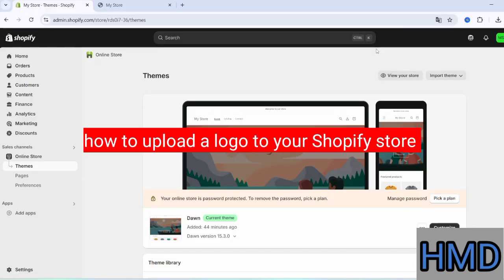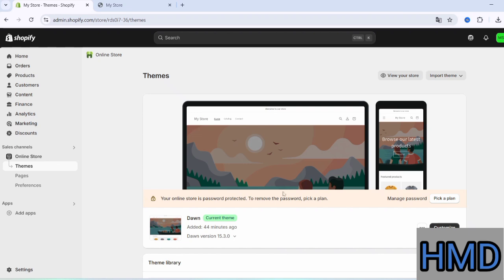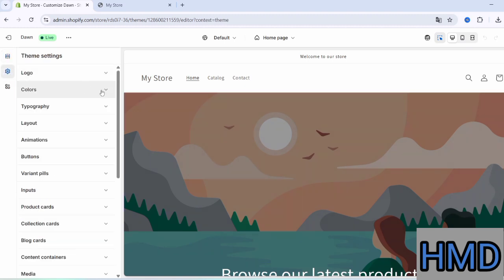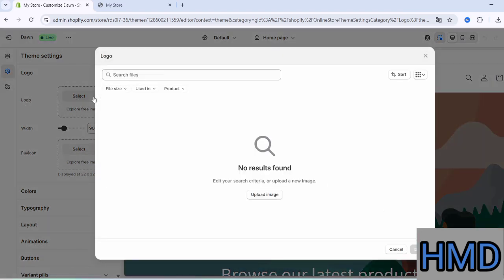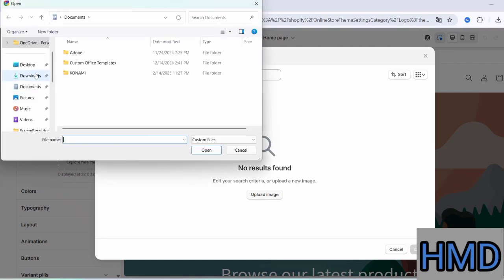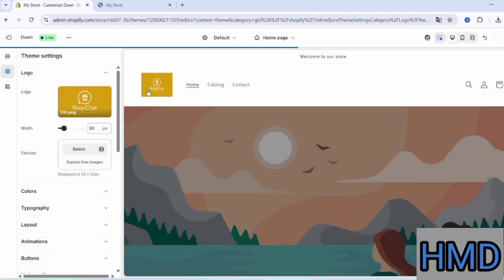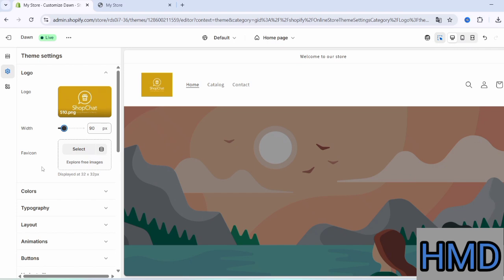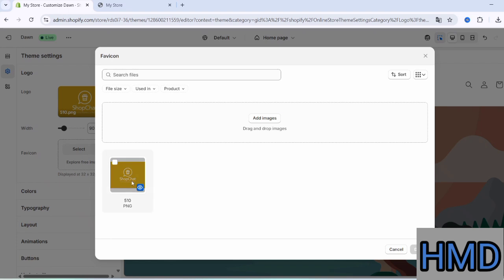New! How to upload a logo to your Shopify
Want to add your store's logo to Shopify? In this video, we’ll show you how to upload and customize your logo easily to make it look professional on your store. You’ll learn step-by-step how to upload, adjust, and optimize your logo for the best display on your online store. If you're looking for a quick way to enhance your store’s appearance and attract more customers, this video is for you!

✅ Step-by-step guide
✅ Tips for customizing your logo professionally
✅ Improve your store's appearance to attract customers